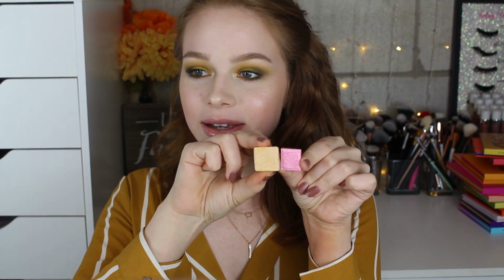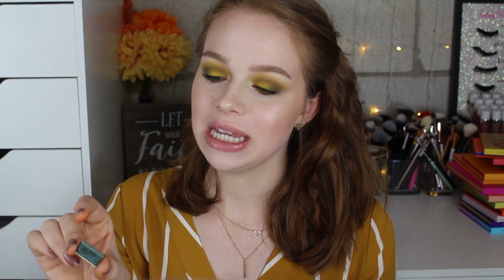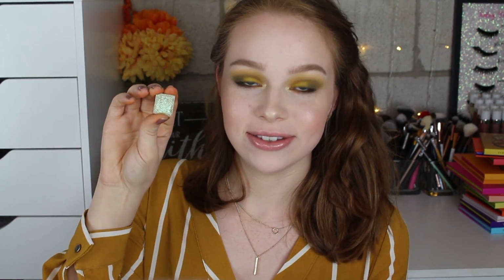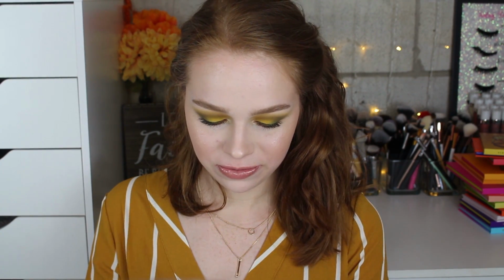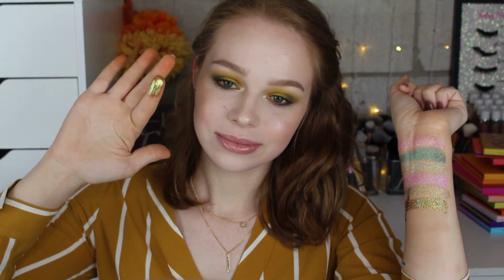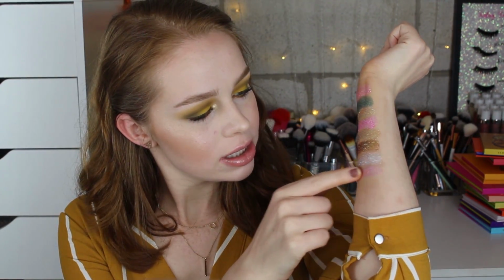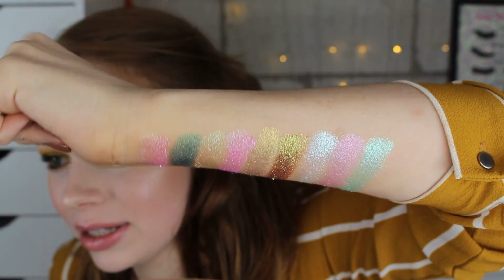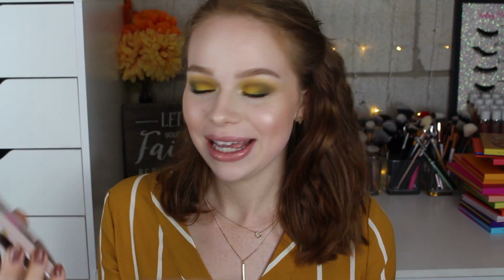Clionadh Stained Glass Collection Unboxing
P R O D U C T S

Sunbeam
Keystone
Chandelier
Kaleidoscope
Ornamental
Corrosion
Glow
Translucency
Ripple

I'm twenty-two.

Upload schedule?

Mail?